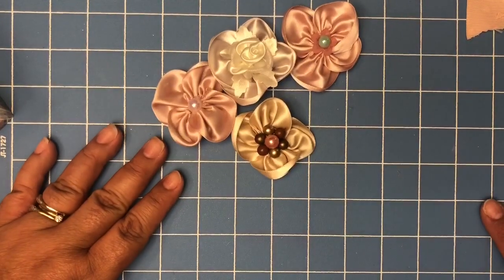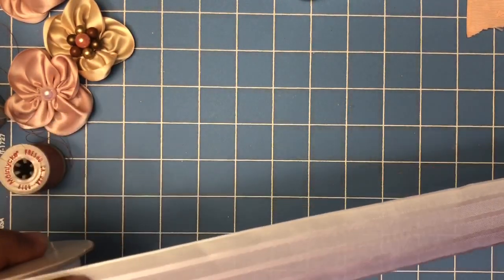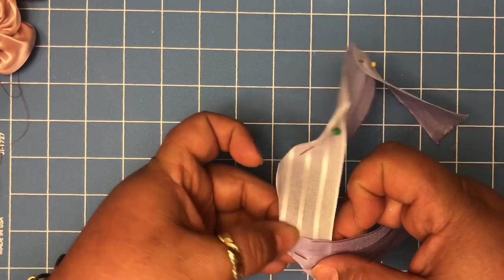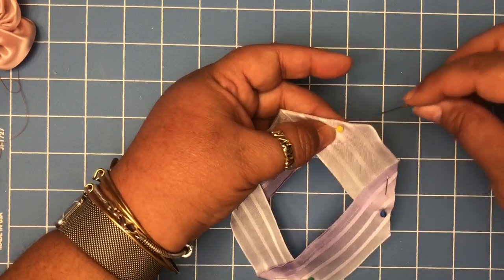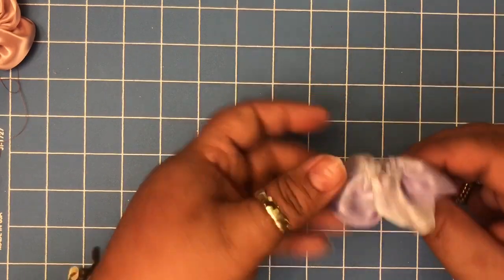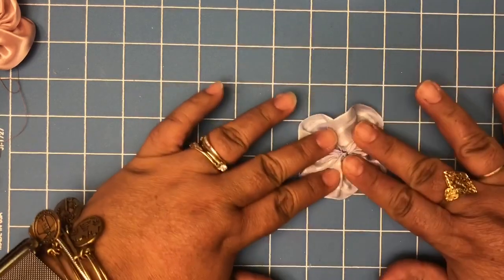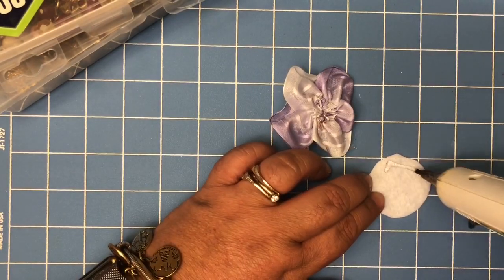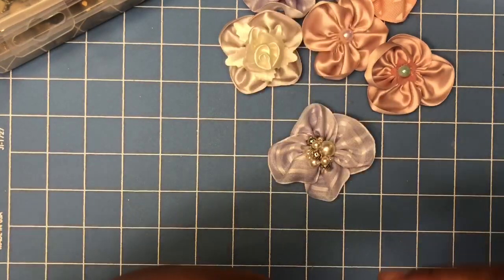Ribbon flower/ tutorial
Hello  👋🏽!!! Here is the tutorial on how to make this beautiful ribbon flowers.  Hope it is easy for you and you make a lot of them they are great for different types of projects.